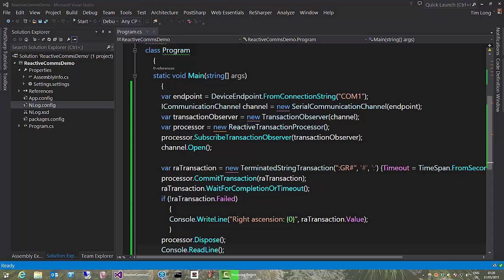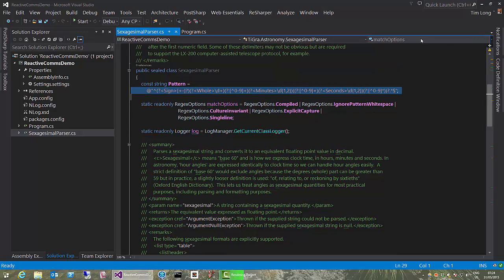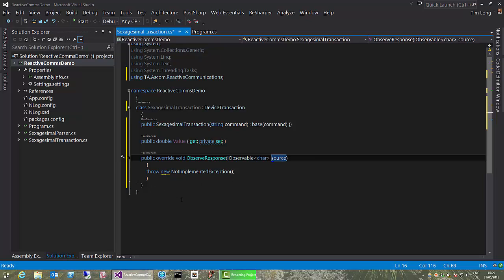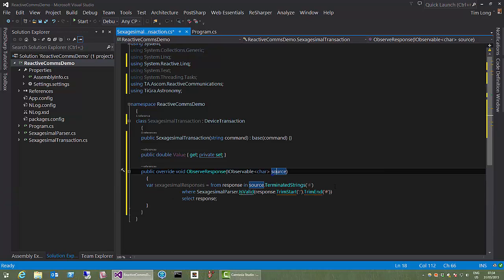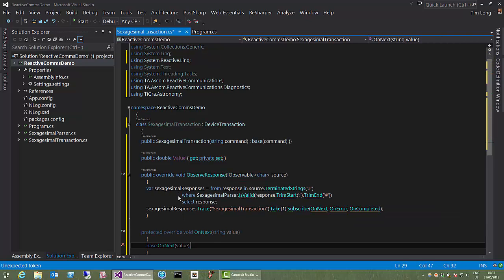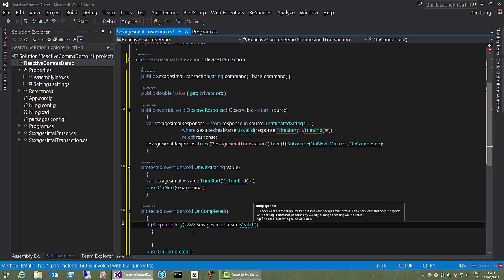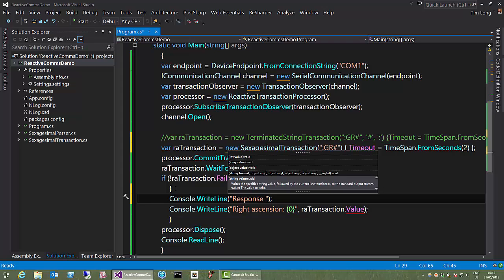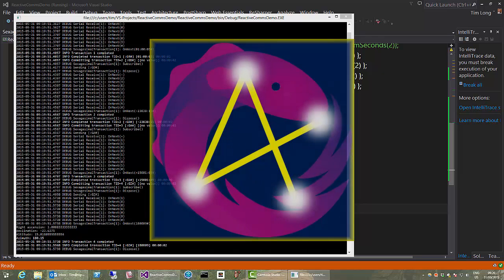Building Custom Transactions for Reactive ASCOM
A demonstration of how to develop custom transaction types - using the example of a transaction that looks for sexagesimal (base 60) values and returns them as a double.